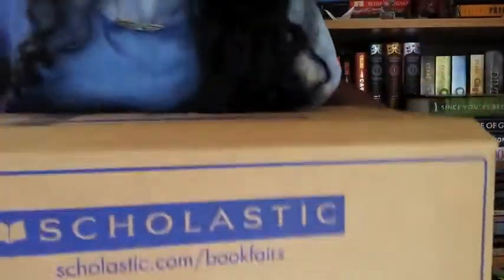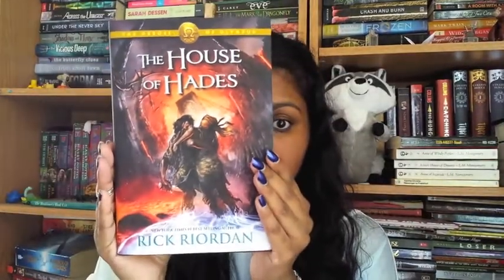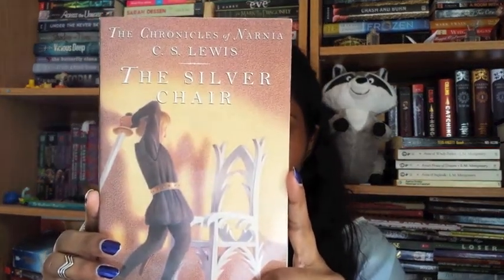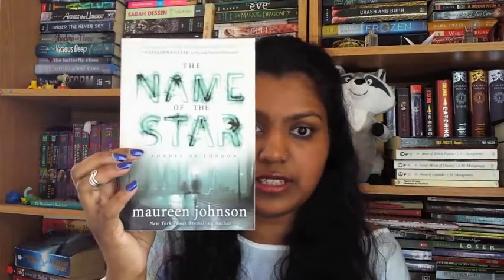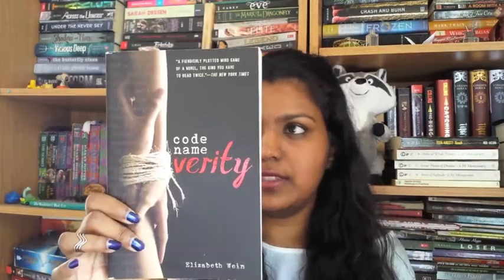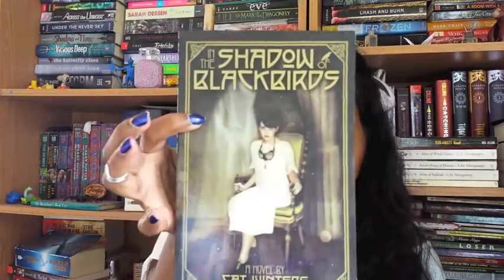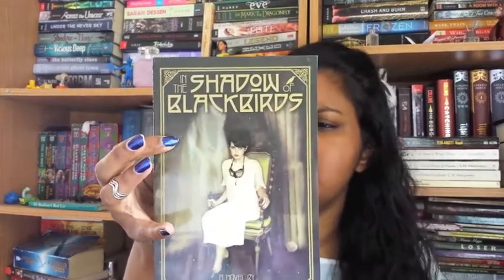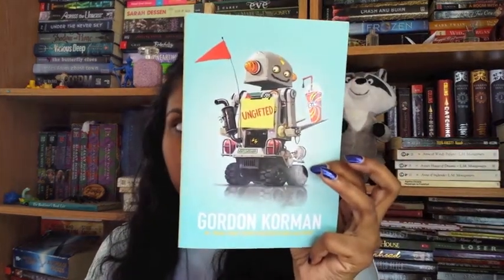May 2014 Book Haul Part 2! The Scholastic Bargains! | RecklessReads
LOOKIT THE BOOOOOKS!